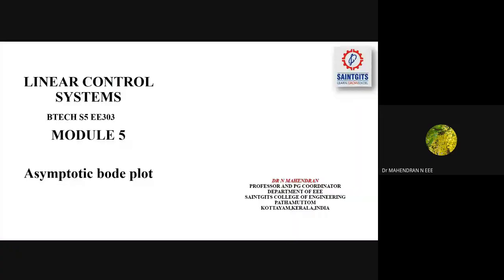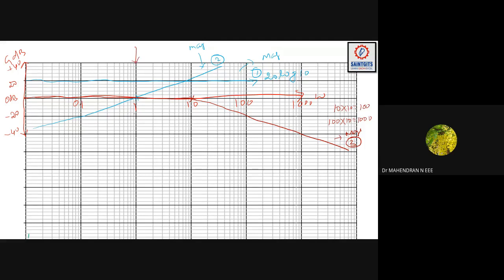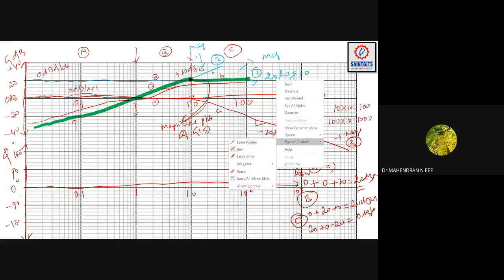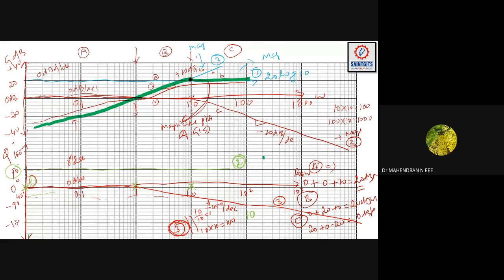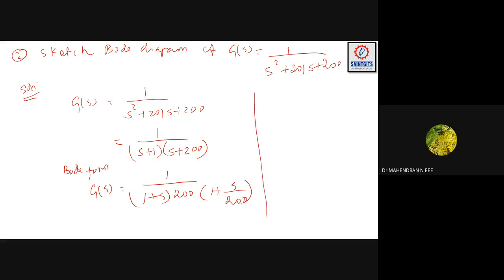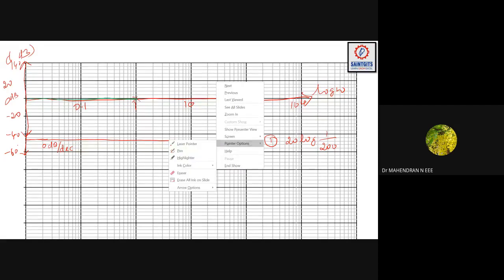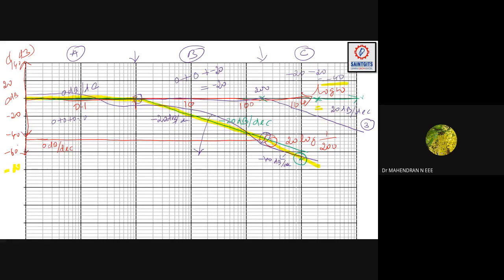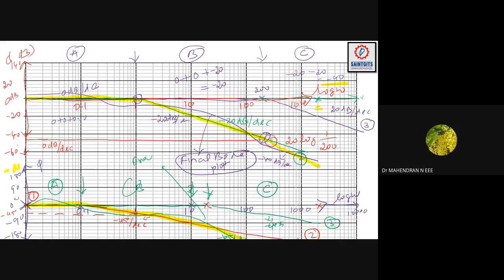Control systems: Asymptotic bode plot, example problems